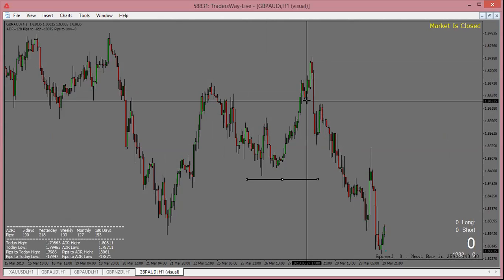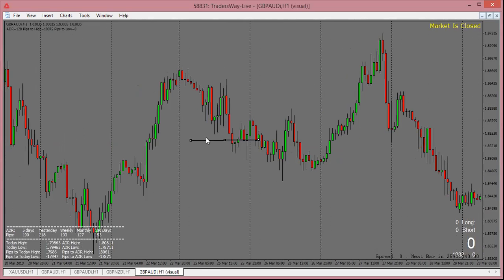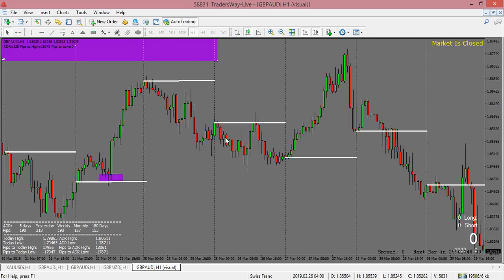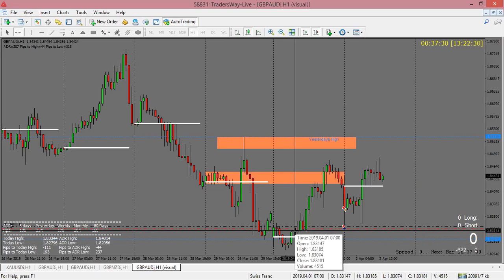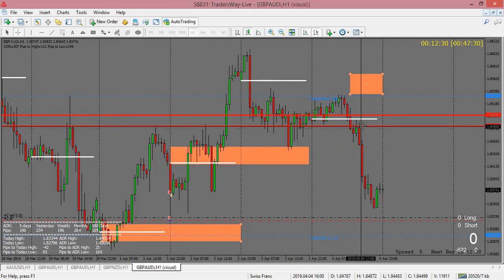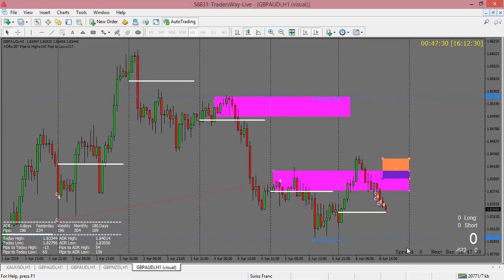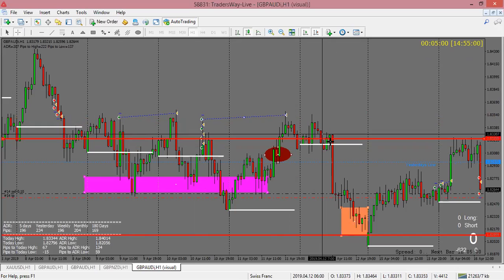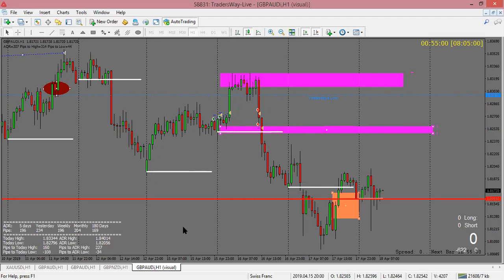QUICK MARKET BREAKDOWN , PIPBAKERY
FIRST 10MIN OF VIDEO is  A LITTLE HARD TO UNDERSTAND BUT YOU CAN STILL UNDERSTAND AND ITS SLIGHT LAGGING DUE TO COMPUTER NOT BEING UPDATED BUT VIDEO CLEARS UP AND GETS A LITTLE BETTER AFTER 12 MINUTES